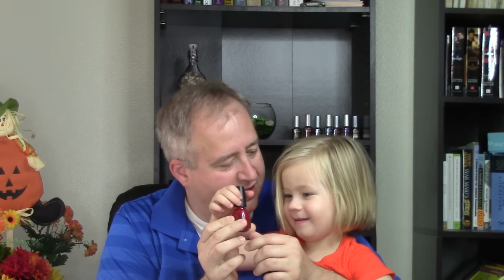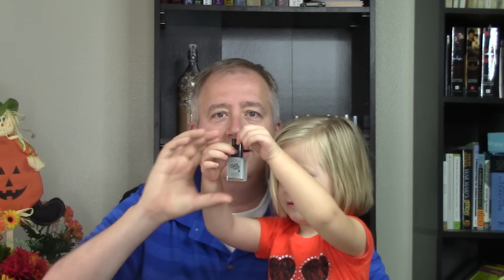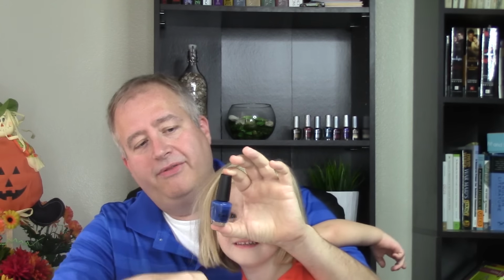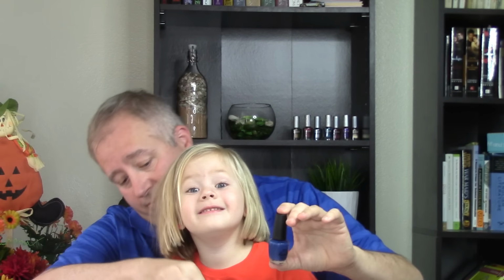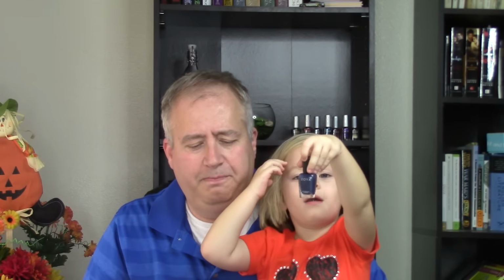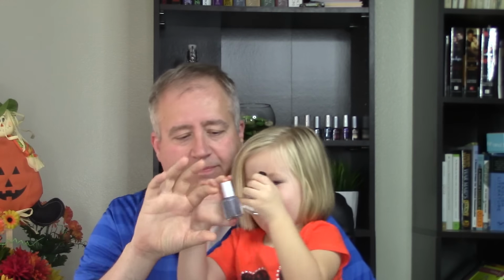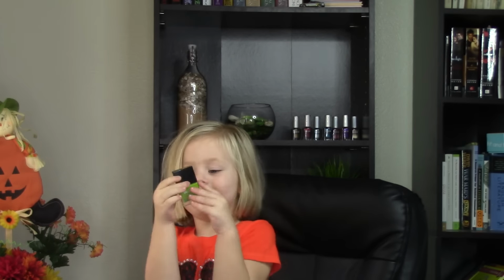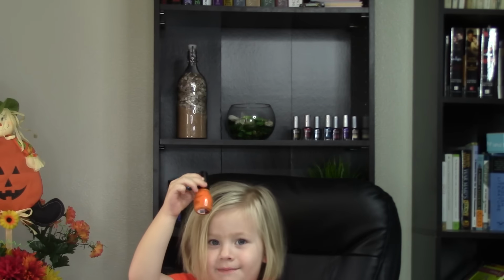NFL Nail Polish Picks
Hey guys, are you ready to cheer on your favorite NFL team with a perfectly-polished mani?  To help you get your fan swag on Tim and I have picked the polishes and designed the manis you need to support your team!  Don't forget to vote in the comments for your favorite team- whichever gets the most votes will have its nail art tutorial posted first!  I hope you enjoy :) We had a lot of fun putting this together. Now, GO TEAM!

Piano covers by Phoebe Moon:
O- Coldplay
Payphone- Maroon 5
Pompeii- Bastille
Primadonna- Marina and the Diamonds
Rather Be- Clean Bandit
Red Lights- Tiesto
Riptide- Vance Joy